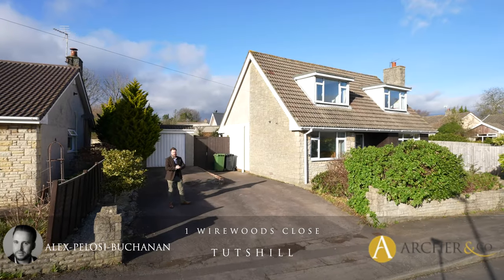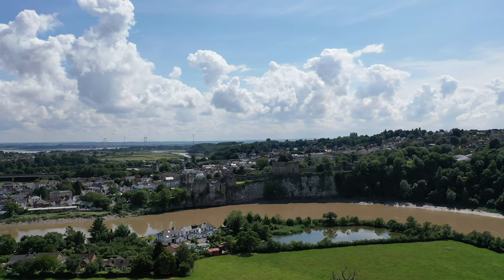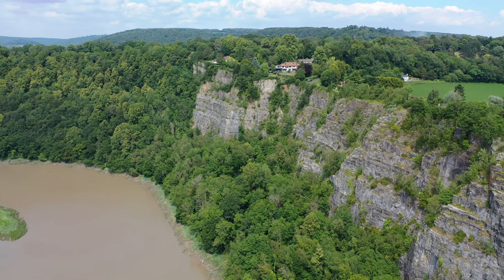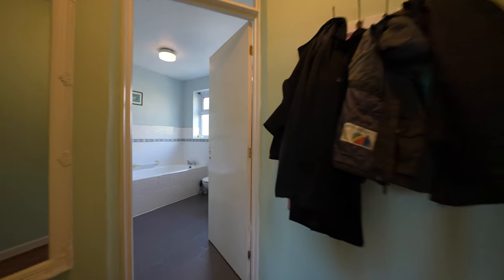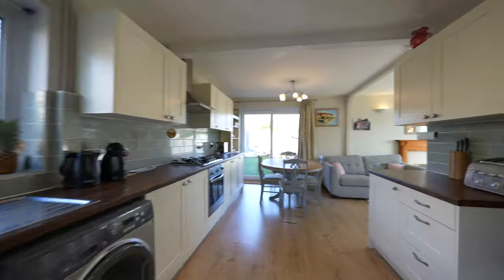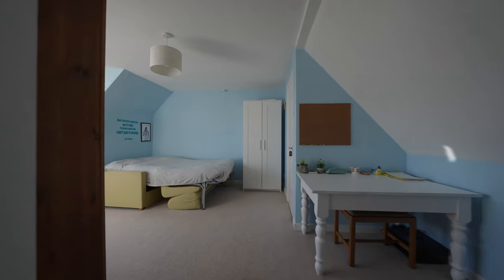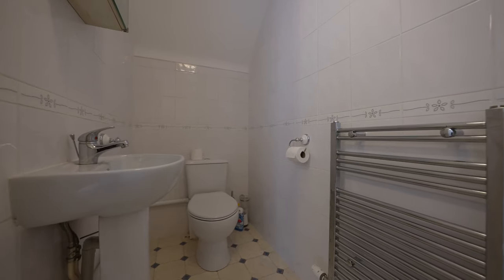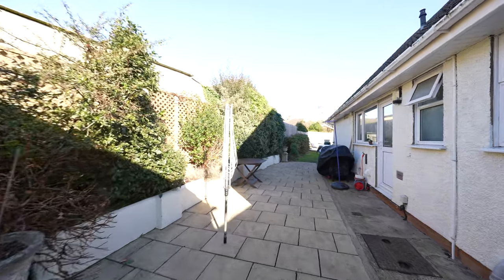1 Wirewood Close | Archer & Co